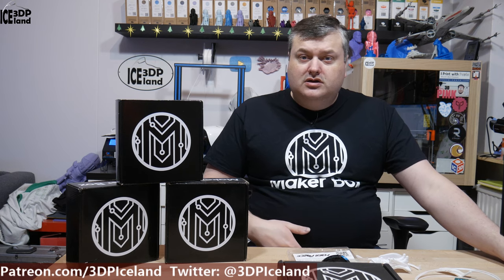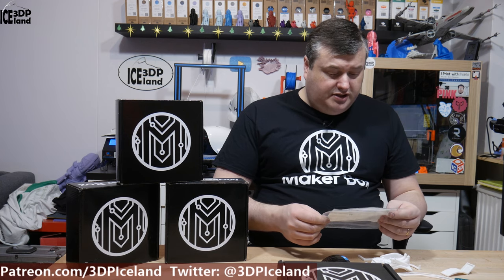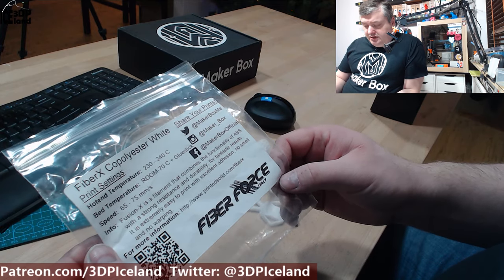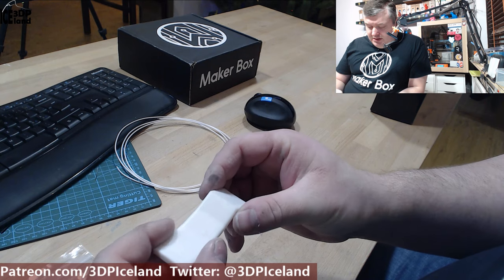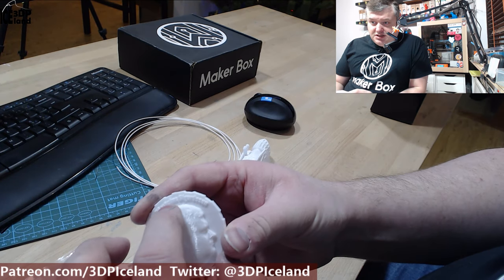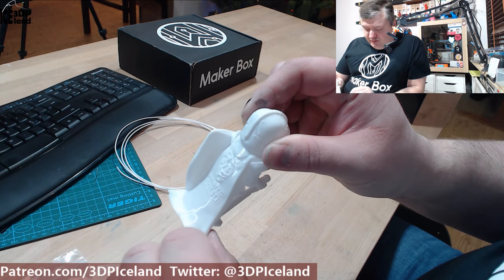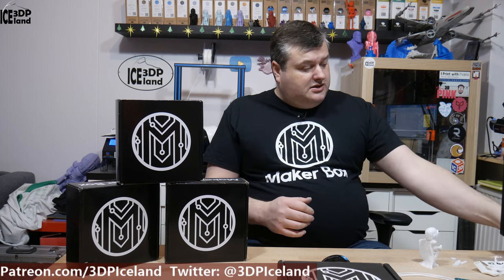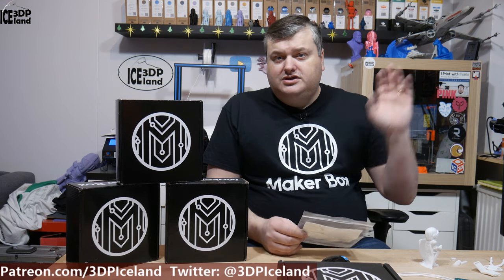Makerbox Monday - Fiber Force FiberX Copolyester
In this video I test out a makerbox sample of Fiber Force FiberX Copolyester